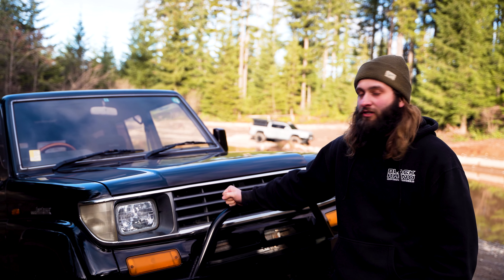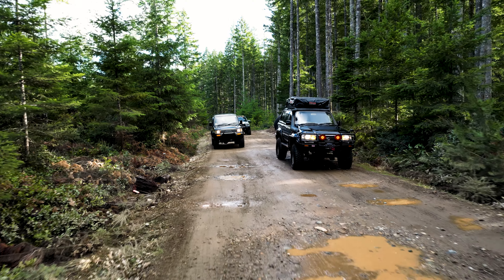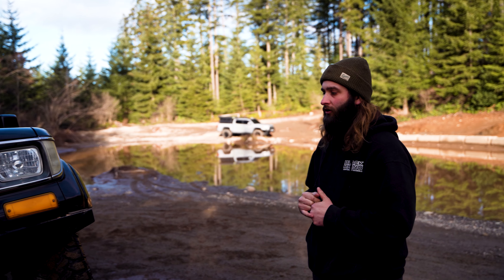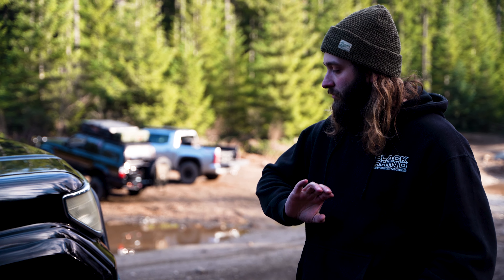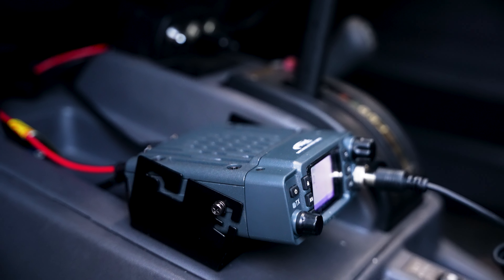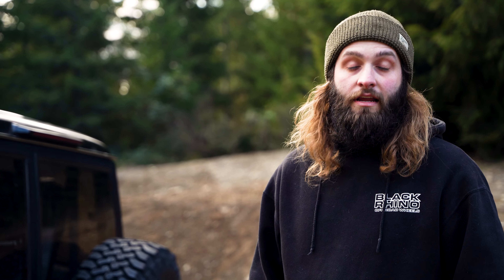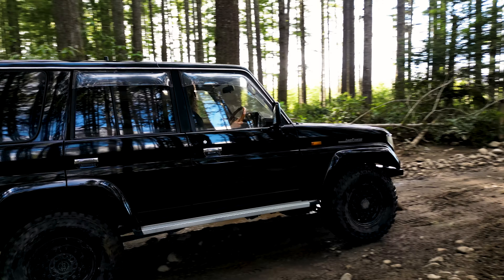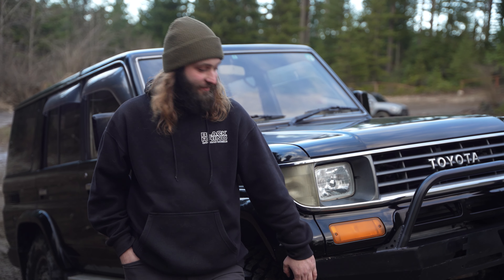Kyle's 70 Series Land Cruiser Prado Build Ep1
The Overland Truck store imported this sweet little 70 series land cruiser with the intention to resell it, but once they realized the potential of this little diesel land cruiser they decided that they better build it into something amazing!